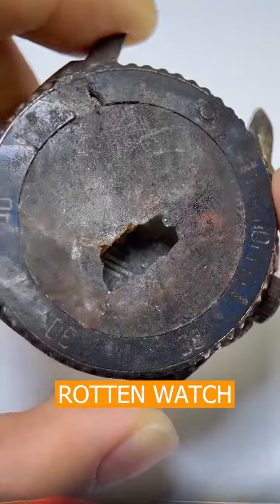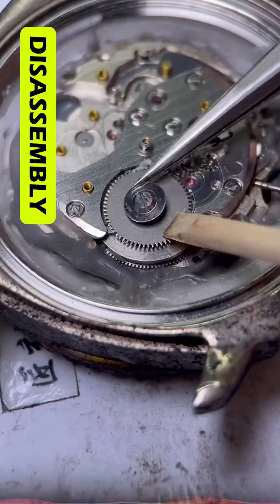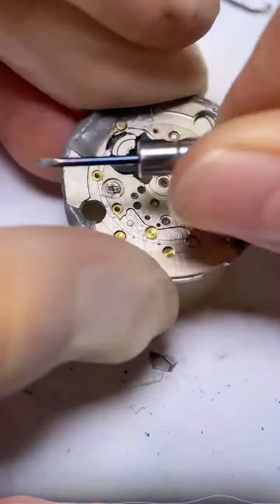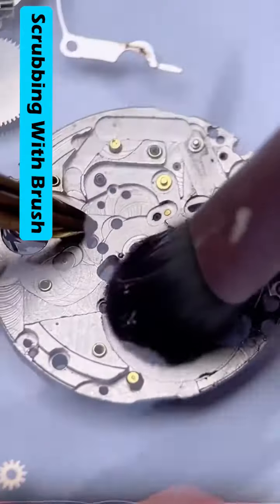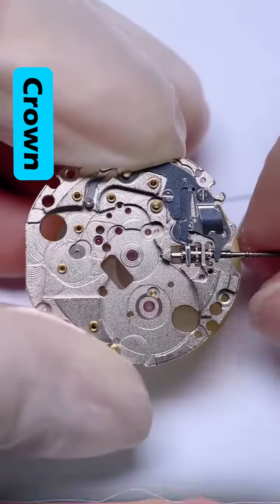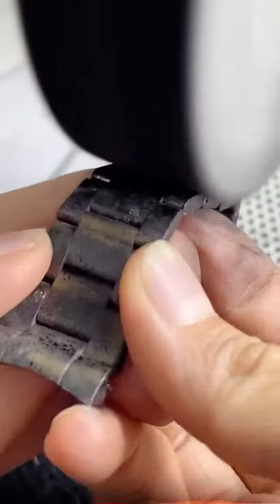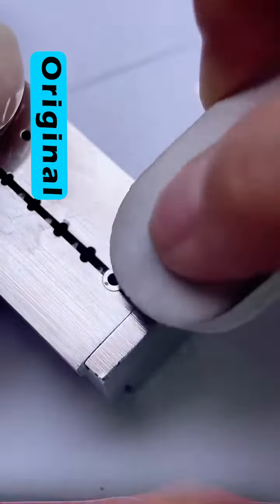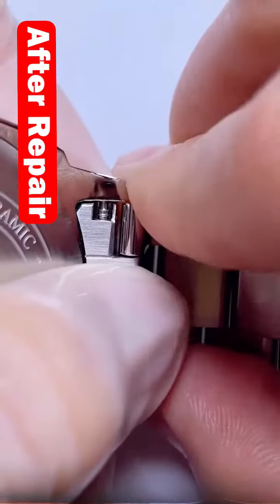Satisfying Burnt Watch Repair || You Won't believe it!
The owner sent me this burnt Nivada Watch which had no chance to be repaired.Still I tried to fix it and put a smile on his face. What do you think about this repair?

Welcome to 2jewellery, the ultimate channel for watch enthusiasts and collectors. Here you will find reviews, comparisons, unboxings, and tips on everything related to watches. Whether you are looking for luxury, vintage, smart, or affordable watches, we have you covered. We also feature interviews with experts, celebrities, and influencers who share their passion and insights on the world of horology. Watch Time: the best place to watch watches.